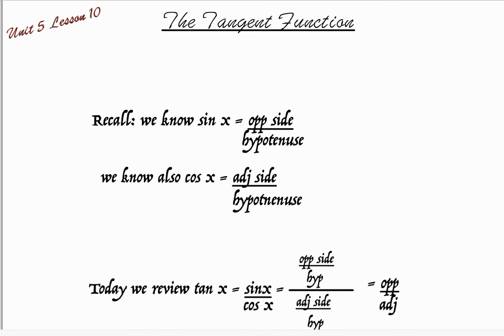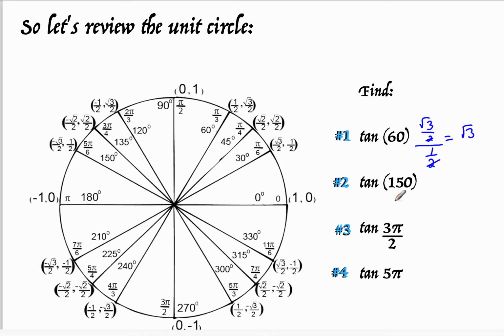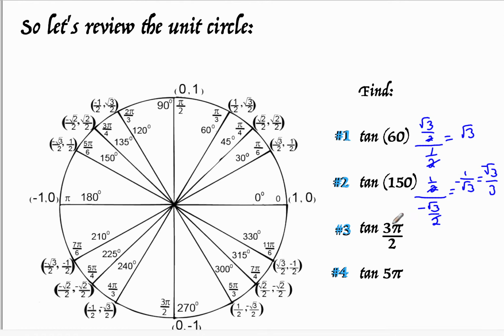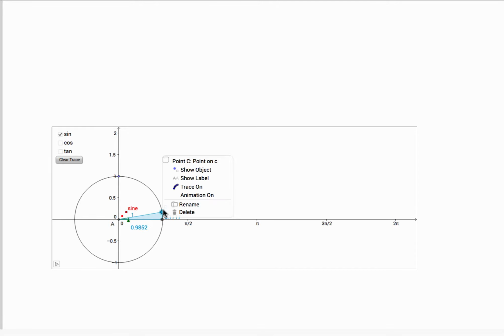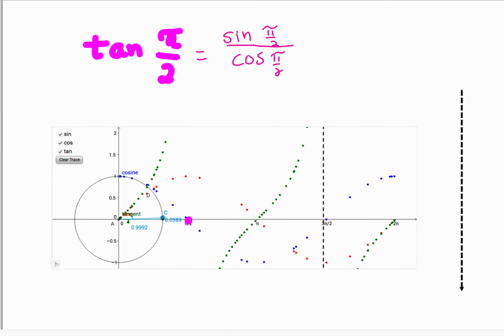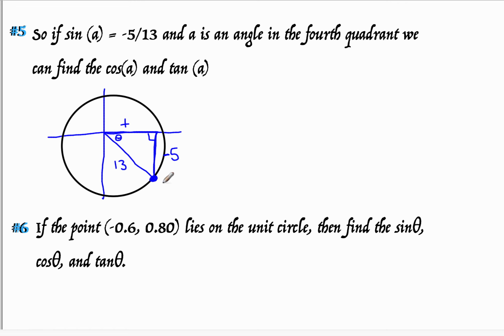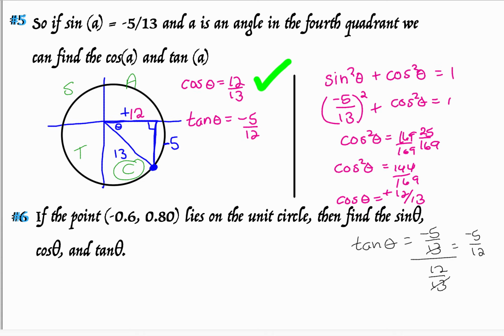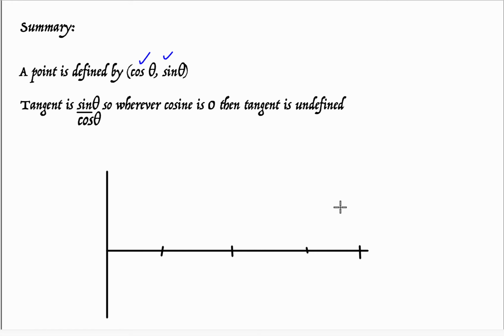CCA2 Unit 5 Lesson 10